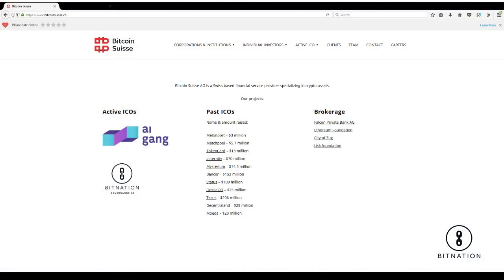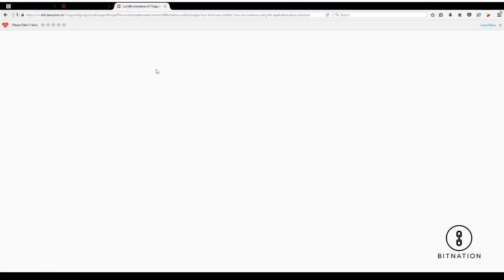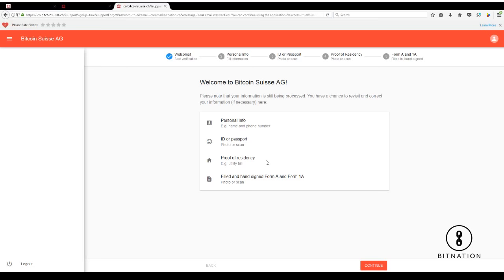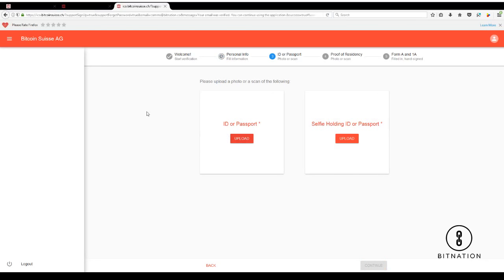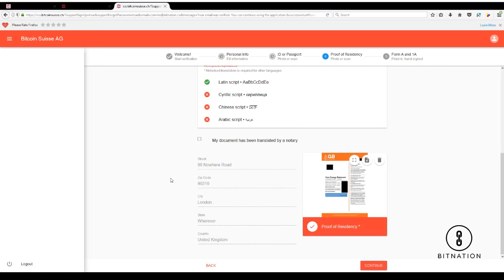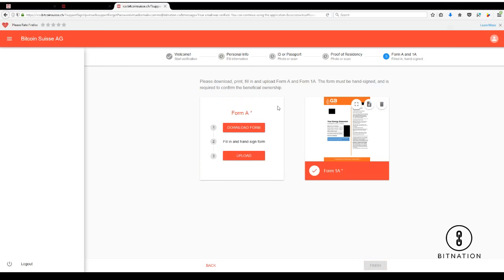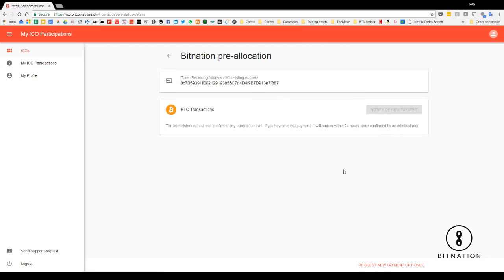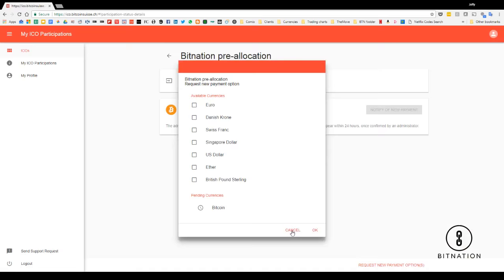PAT Token pre-sale registration process guide